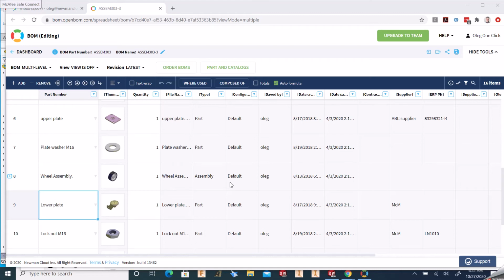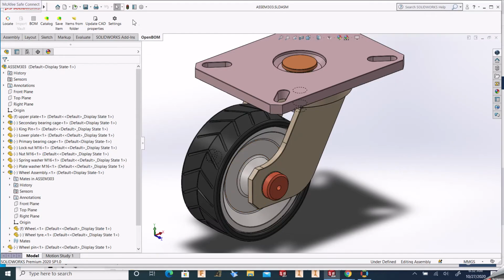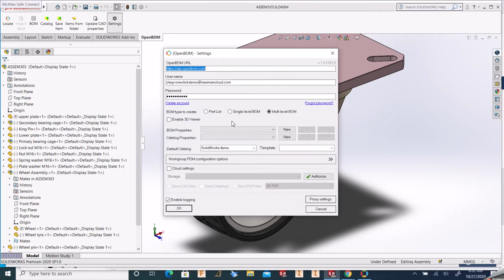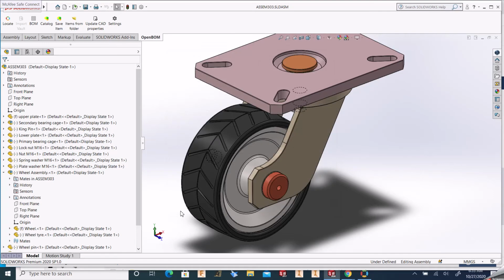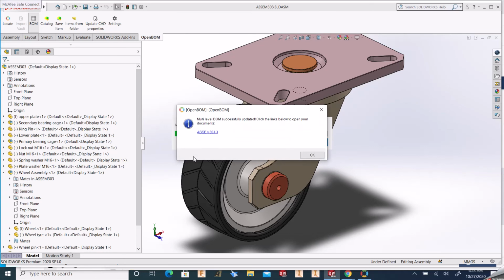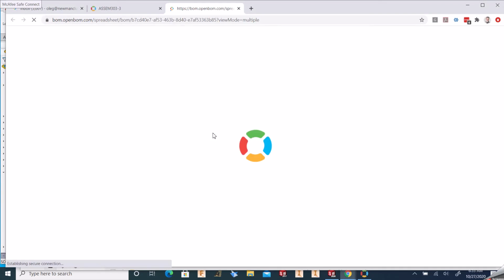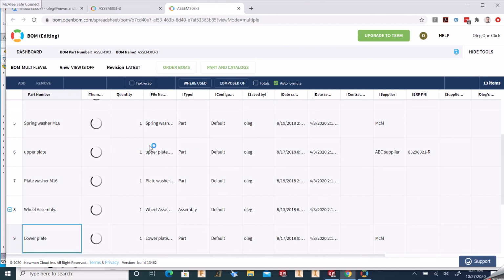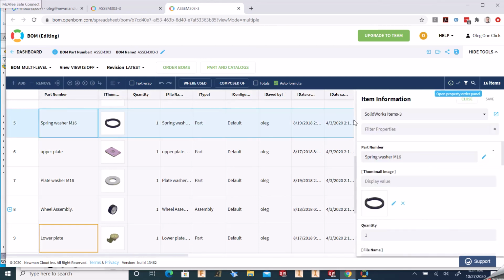OpenBOM one click BOM for Solidworks with a new user interface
A quick demo of OpenBOM for Solidworks with new OpenBOM user experience